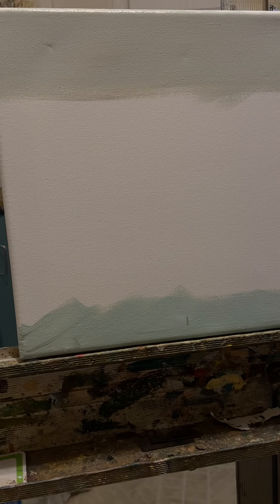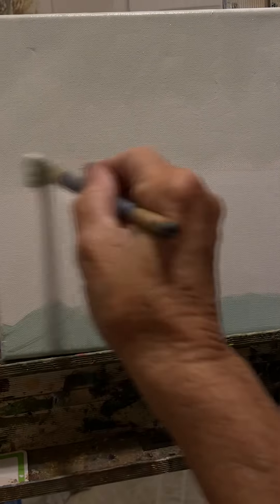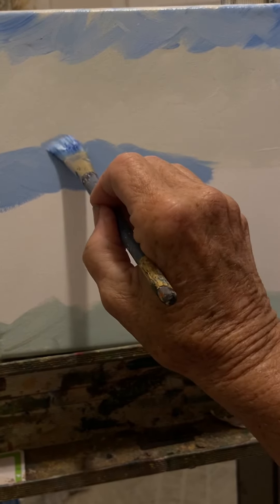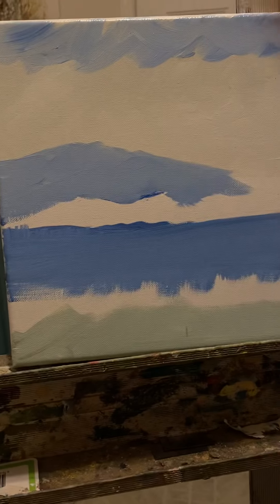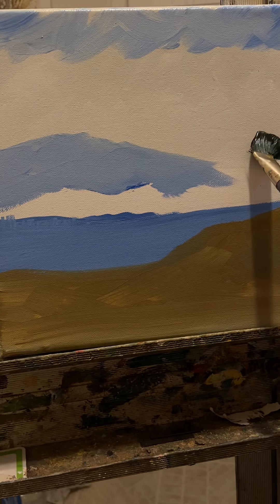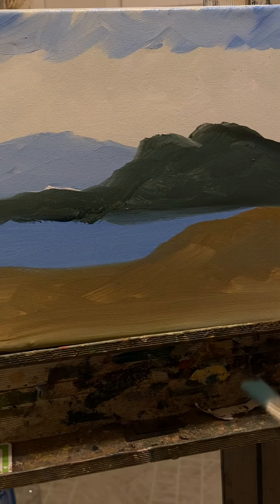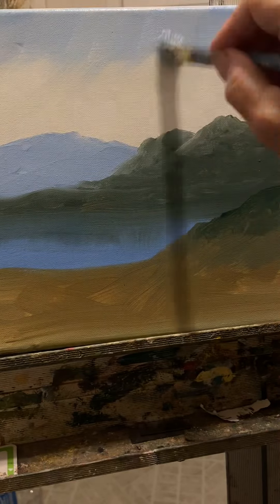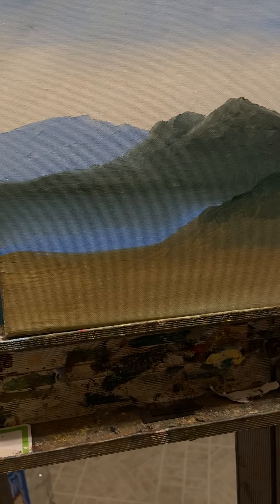August 29, 2022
How I begin a preparation in oils